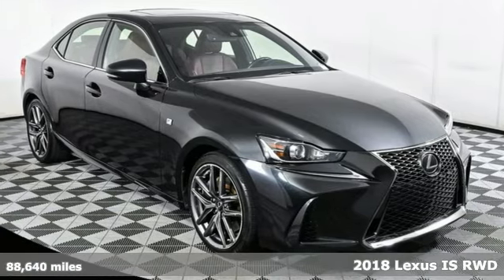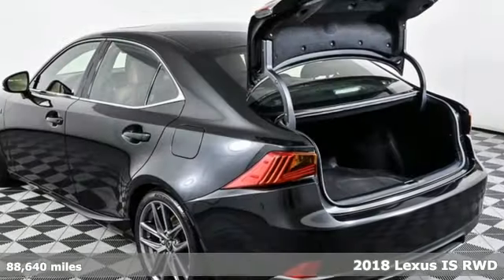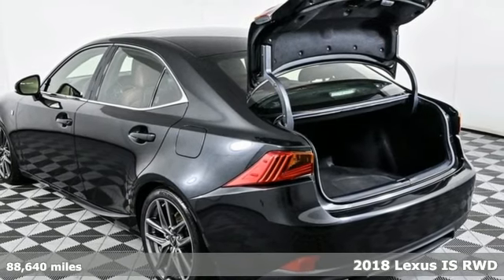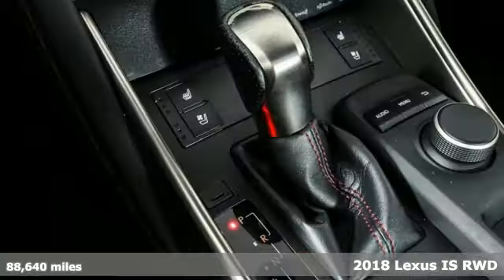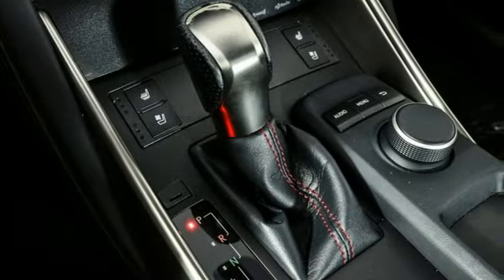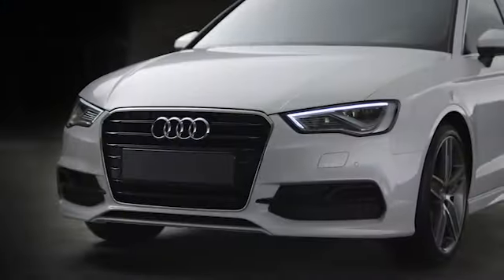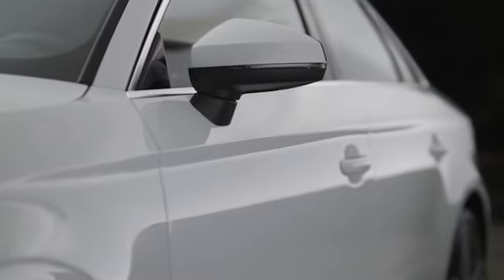Used 2018 Lexus IS Atlanta Alpharetta, GA A25371A - SOLD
Year: 2018
Make: Lexus
Model: IS
Trim: 300
Engine: 2.0L I4 Turbocharged
Transmission: 8-Speed Automatic with Direct Shift
Color: Black
Interior: Rioja Red
Mileage: 88640
Stock #: A25371A
VIN: JTHBA1D29J5065102
Jim Ellis Value Plus 2018 Lexus IS 300 RWD configured in a classic Obsidian over Rioja Red F sport leather interior. This IS has passed our Jim Ellis safety inspection and offers a luxurious and reliable sport sedan. Carfax saves you big!!brbrbrbrbrRioja Red w/F SPORT NuLuxe Seat Trim, Active Sound Control, Aluminum Sport Pedals, Auto High-beam Headlights, Auto-dimming Rear-View mirror, Black Headliner, Brake assist, Electronic Stability Control, Emergency communication system: Lexus Enform w/Safety Connect, Exterior Parking Camera Rear, F SPORT NuLuxe Seat Trim, F SPORT Package, F SPORT Perforated Leather Steering Wheel, F SPORT Tuned Suspension, Fully automatic headlights, Garage door transmitter: HomeLink, Heated & Ventilated Front Bucket Seats, Heated & Ventilated Front F SPORT Seats, High-Friction Front Brake Pads, LFA Inspired TFT Instrumentation, Low & High Beam Twin Projector LED Headlamps, Power moonroof, Premium Package, Radio: Lexus Display Audio, Side & Rear F SPORT Badging, Silver Performance Trim, Speed control, Stainless Steel Scuff Plates, Unique Front Fascia/Grille, Unique Rear Bumper, Variably intermittent wipers, Wheels: 18" F SPORT Split 5-Spoke Alloy.brbr22/32 City/Highway MPGbrbrbrbrbrOur inventory moves extremely quickly. PLEASE BE SURE TO SECURE YOUR APPOINTMENT. All vehicles are subject to sale at any time. As a courtesy to our clients, a partial payment and signed agreement will secure an appropriate window of time to allow for travel to inspect and accept the vehicle.

Address:
5805 Peachtree Boulevard